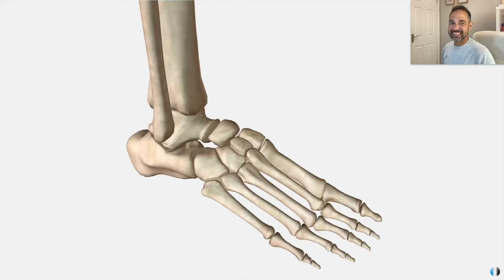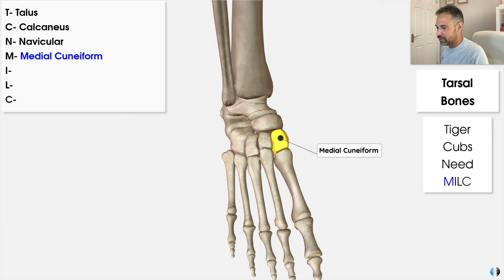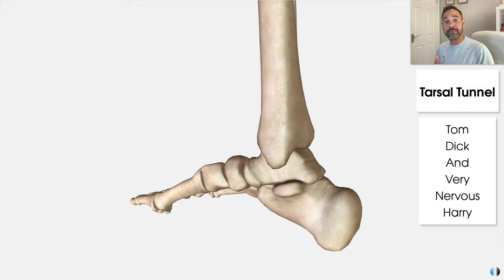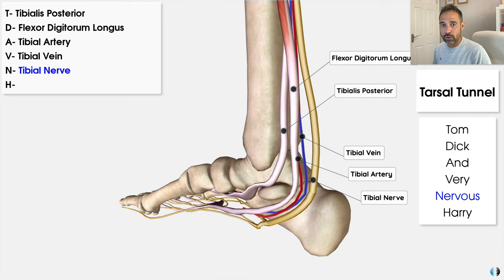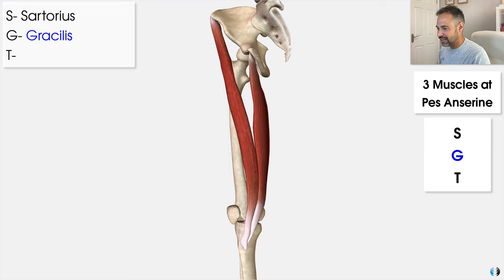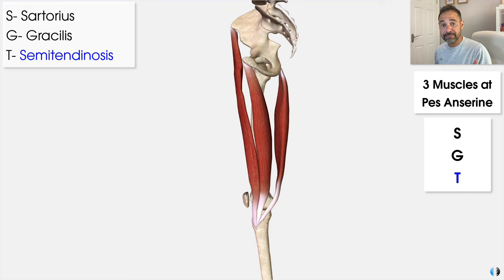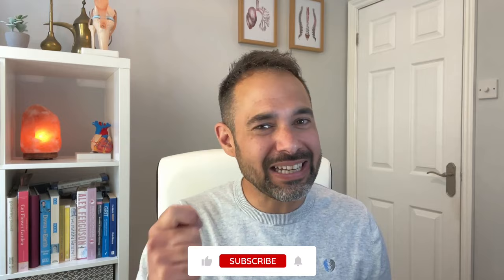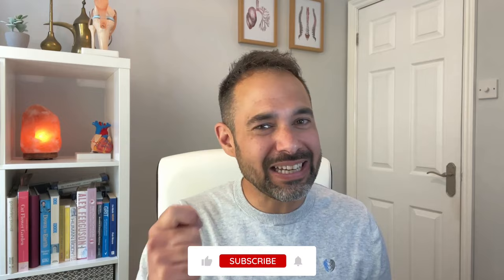Learn Anatomy: Lower Limb Anatomy Mnemonics and Memory Aids | Anatomy Made Easy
Learning  anatomy can be challenging! In this video, we use our 3D anatomy model to explore some lower limb anatomy mnemonics that we hope will help make anatomy learning easier and boost your recall!

⭐For more sign up to Membership for more resources including access to:
*Brain Anatomy Made Easy Webinar
*The Rotator Cuff: Anatomy, Diagnosis, Rehab Webinar
*Brachial Plexus Anatomy Webinar
*Common Wrist and Hand Conditions Q&A Webinar
*Wrist and Elbow Differential Diagnosis Webinar
*Carpal Tunnel Syndrome Webinar
*Clinical Anatomy of the Hip Webinar
*Clinical Anatomy: Soft Tissue of the Knee Webinar
*Sports Series: Ankle Ligament Injuries Webinar
*Common Foot Conditions Q&A